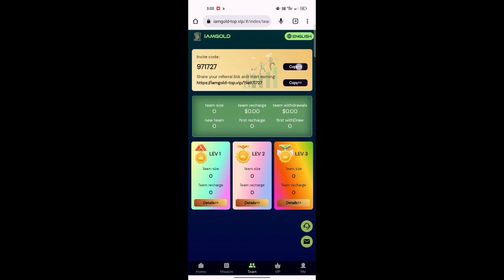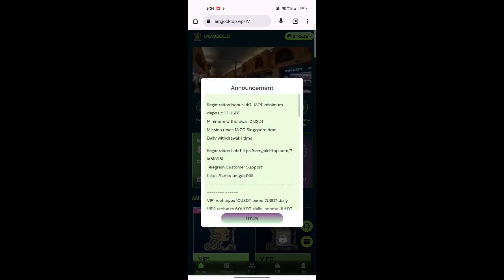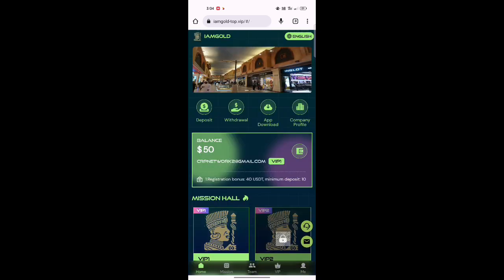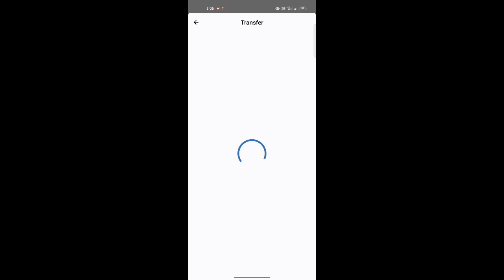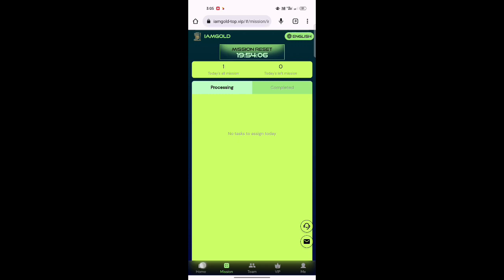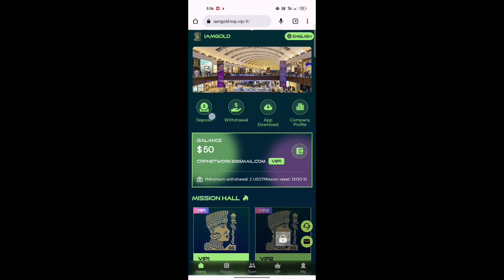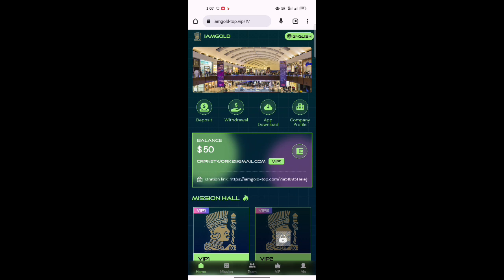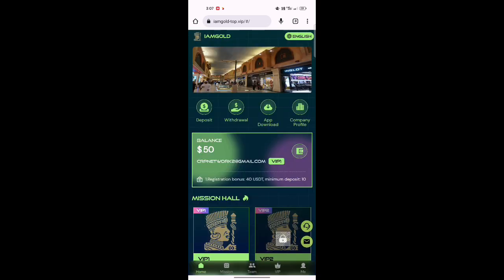New USDT Investment Site | Latest Usdt Shopping Mall Income | Usdt Earning App